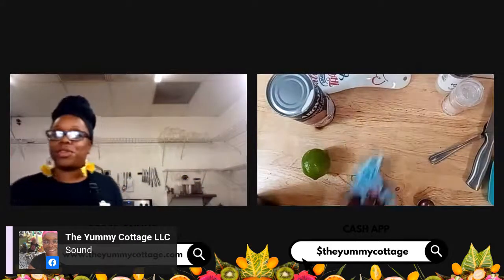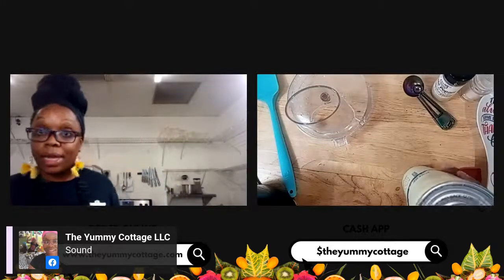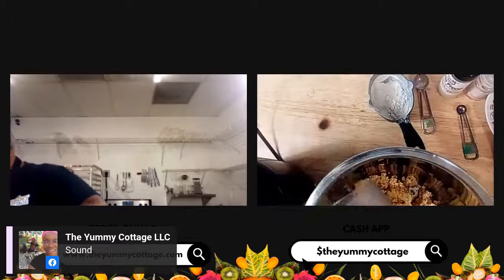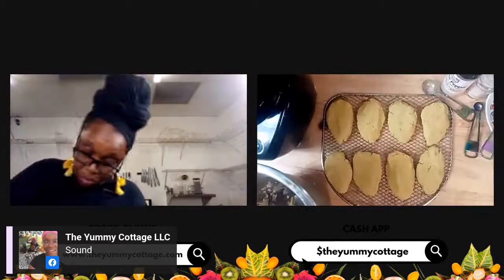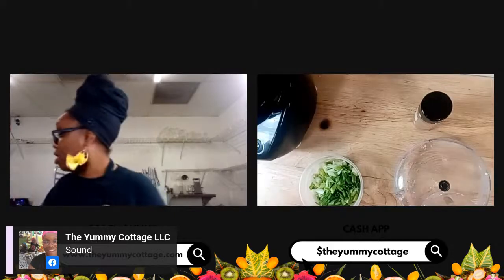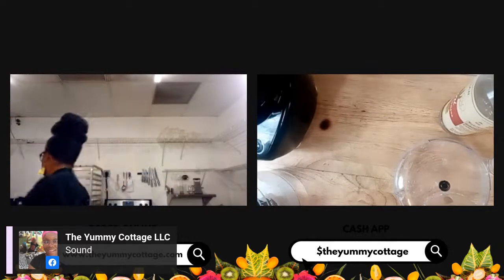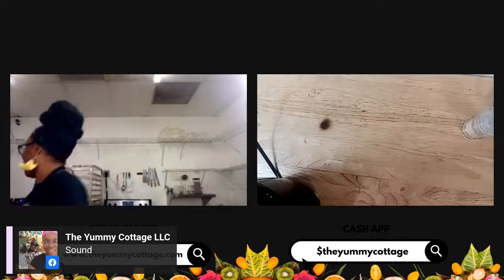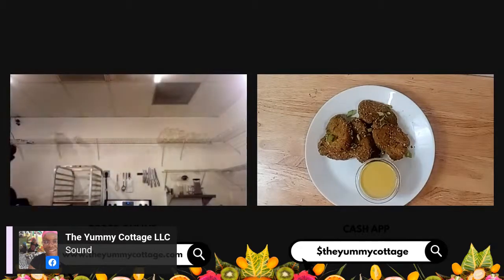Island Jerk "Wings" w/ Sweet Mango Dipping Sauce | The Yummy Cook Along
How does Jerk "Wings" sound? Here are the ingredient list:

Chick pea wings
Chickpea
1/2 vital wheat
Corn Starch

Mango Sauce
Mango
Coconut Milk
Agave Nectar
Lime Juice
Salt
Pepper

Island Sauce
1-2 Tbs Jerk Powder:
(4) Scallions
1 Tbs Agave
1/4 c Orange Juice
1 Tbs Vinegar